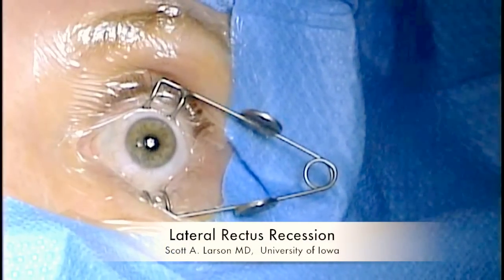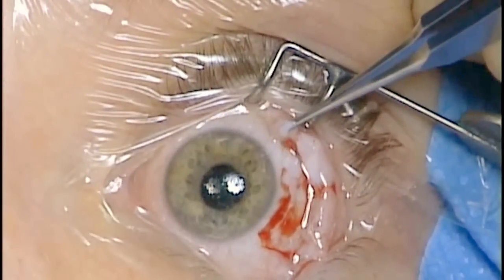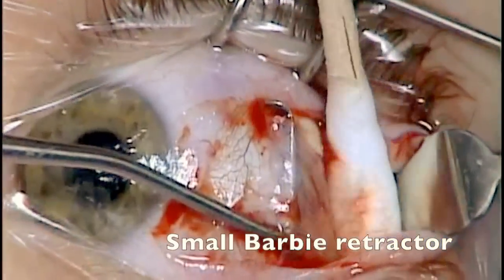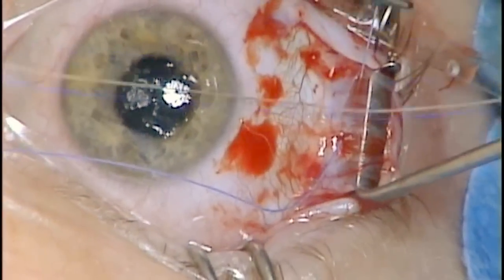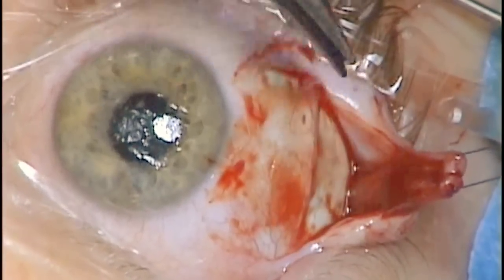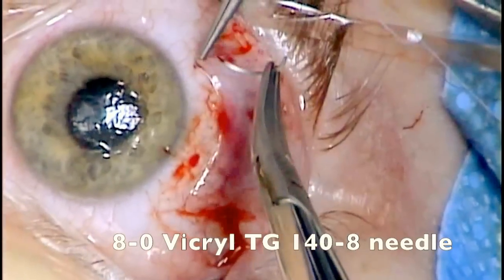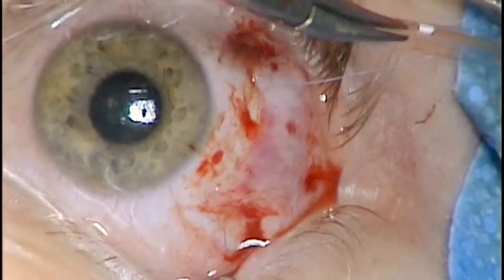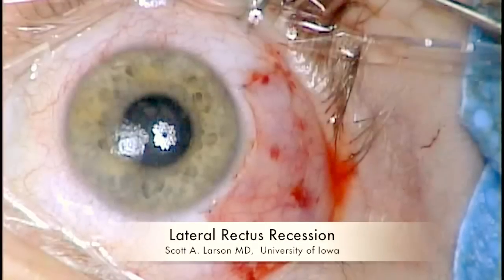Lateral Rectus Recession Surgery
This video shows a lateral rectus recession via a limbal incision.  This is part of a standard eye muscle surgery to treat exotropia